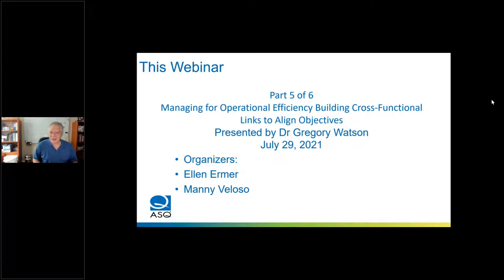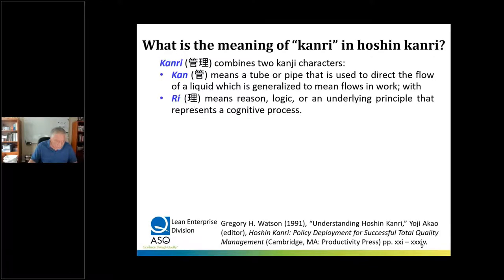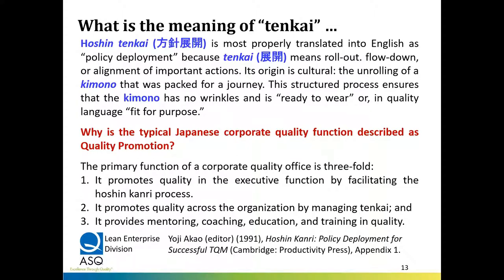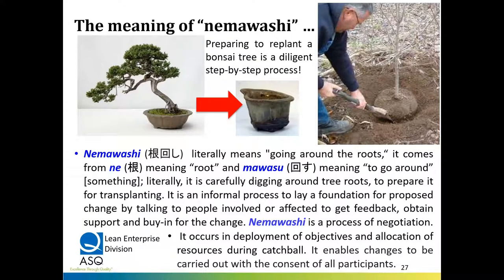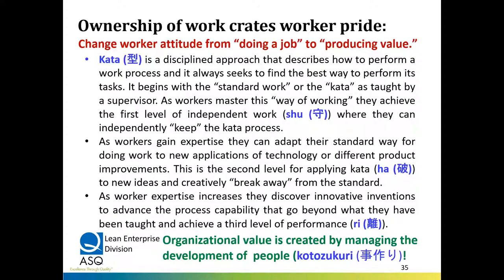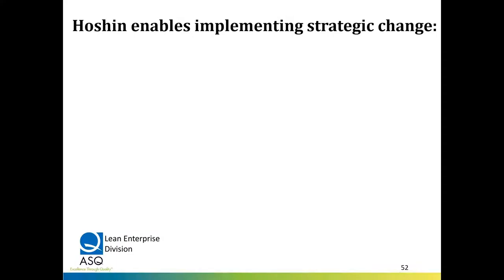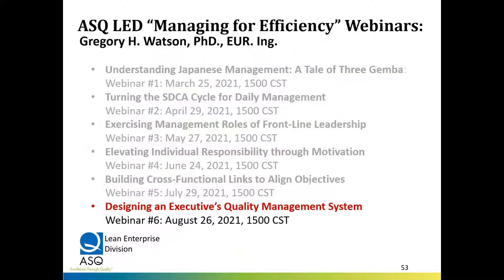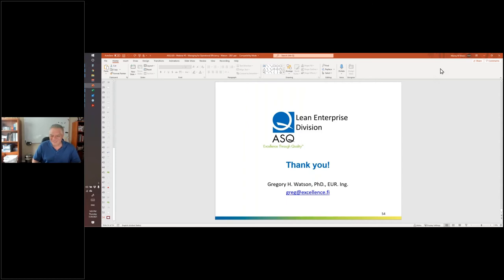ASQ LED - Part 5 of 6 by Dr Gregory Watson "Building Cross-Functional Links to Align Objectives"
0:00 Intro
6:52 Making strategy relevant and operational through Hoshin
19:28 Model of management's HR process
23:05 Communication engages participation using catchball process
25:32 Lessons on managing strategic communication process
30:34 Catchball process
38:01 Operating a kanri system
40:37 7 communication tools
41:38 Japanese standard for policy management
45:58 Takeaways
47:02 Q&A

Join Dr Gregory Watson as he explores the original principles of Japanese management and makes them easy to use in western organizations.  Moderated by Manny Veloso with 13 minutes worth of questions.

Part 4 of a 6 Part series examines ways front line leaders can motivate employees to do what is best for them and the organization.  Moderated by Howard Zwick with 14 minutes of Q&A.

0 Comments